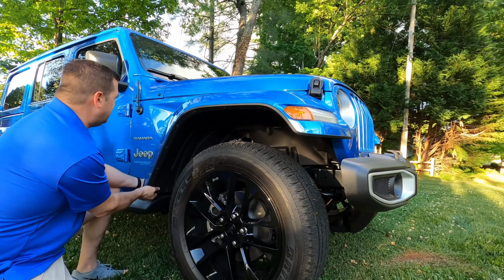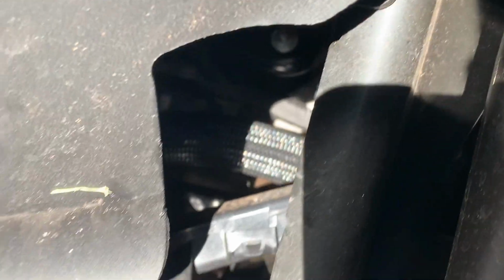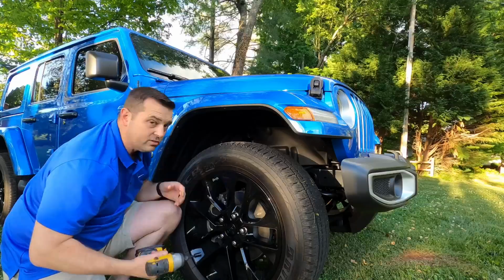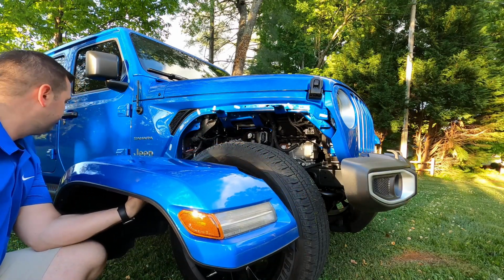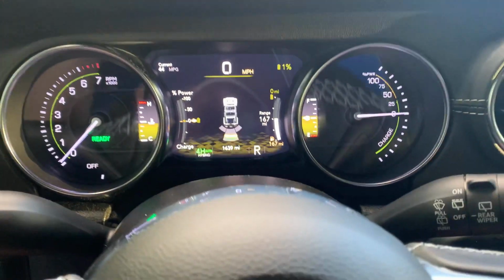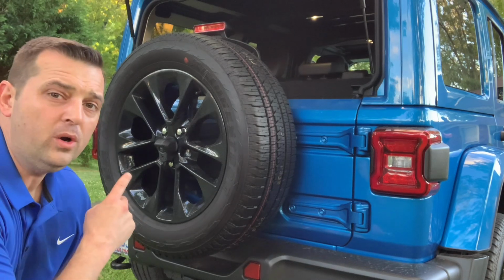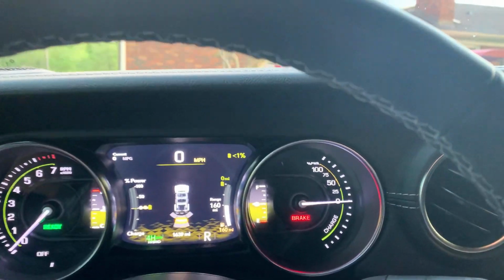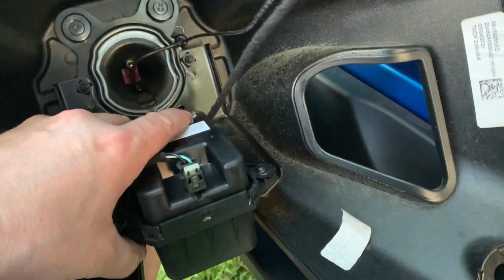Pedestrian warning system 2021 jeep wrangler 4xe plug-in hybrid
The 2021 Jeep wrangler 4xe plug-in hybrid  makes some weird noises. Are these normal? Can you disable them? how to disable the pedestrian speaker on the Jeep 4xe. noise maker

Here is a link for the fender clips